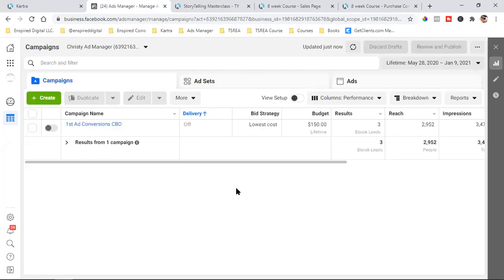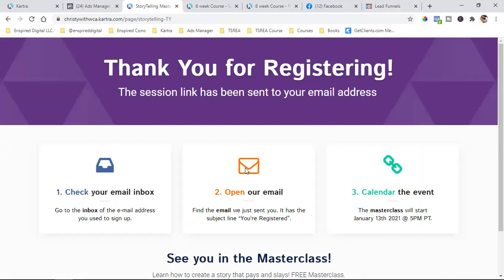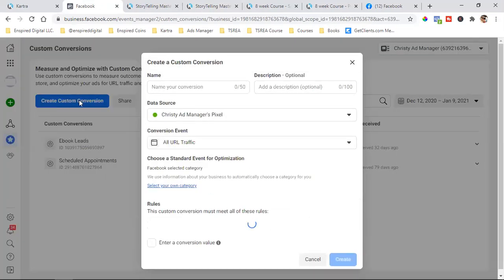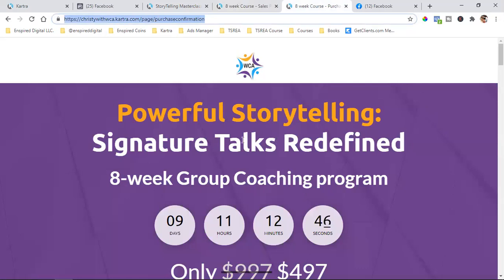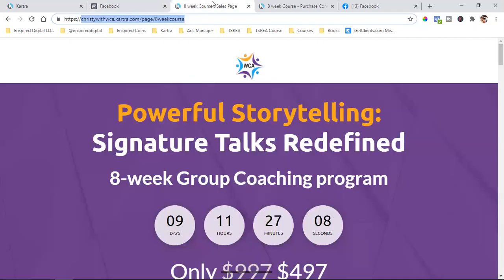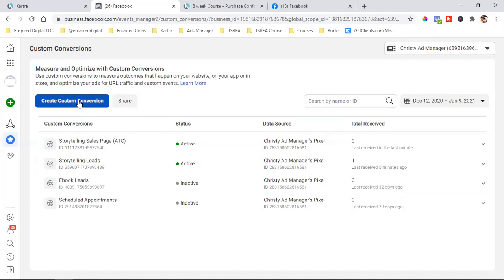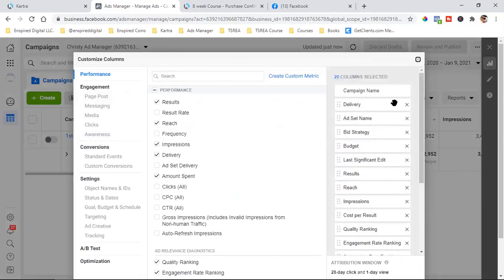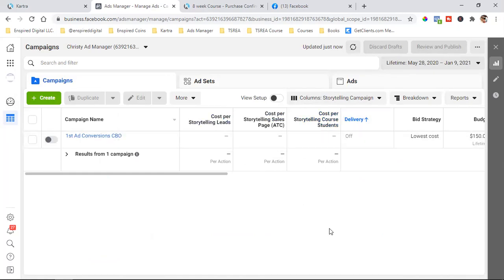HOW TO CAPTURE LEADS WITH A FACEBOOK CONVERSION AD